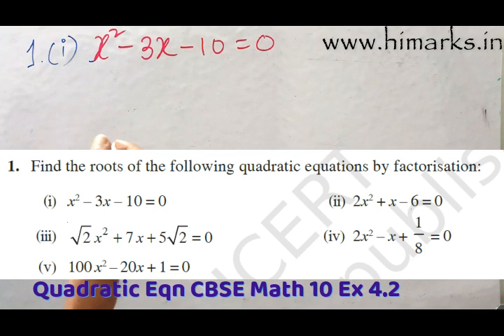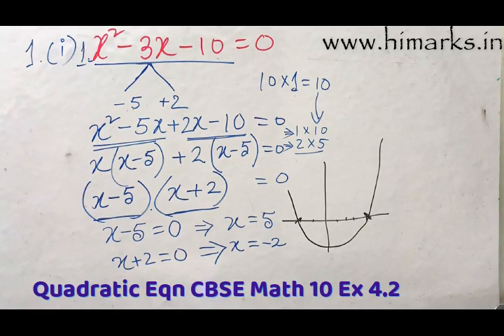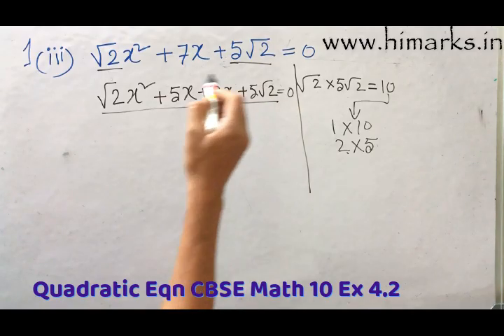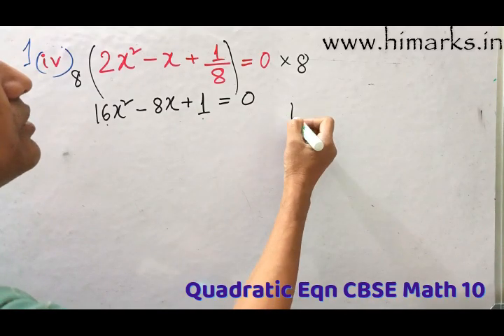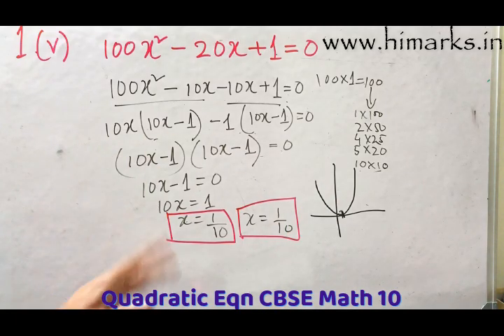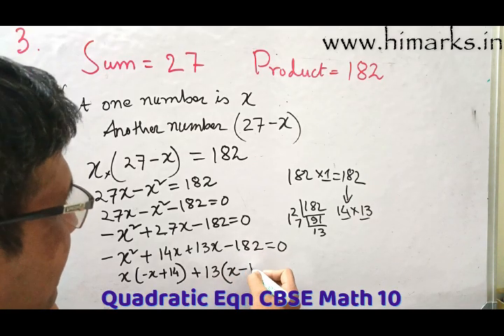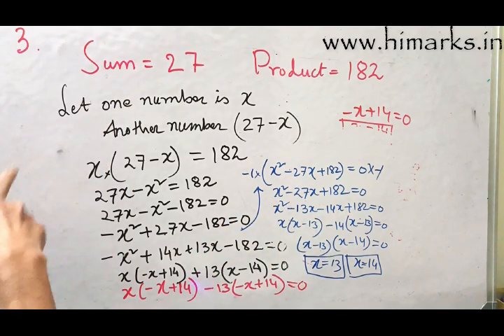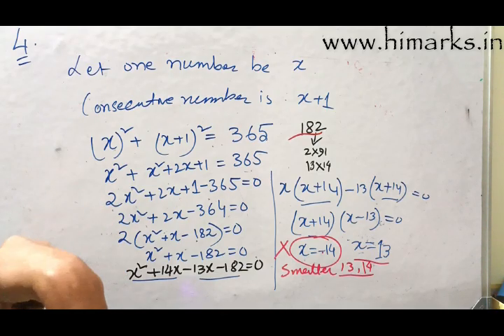Quadratic Equation : Ex 4.2 CBSE Math class 10